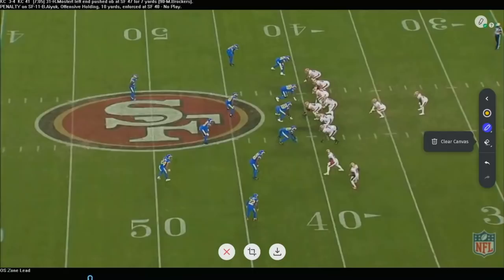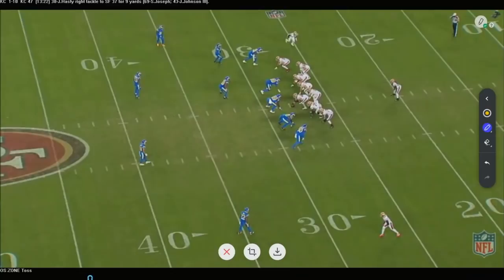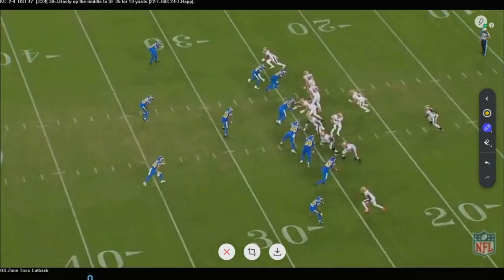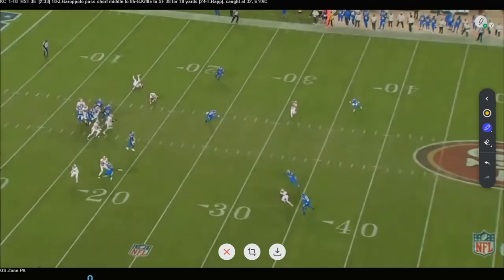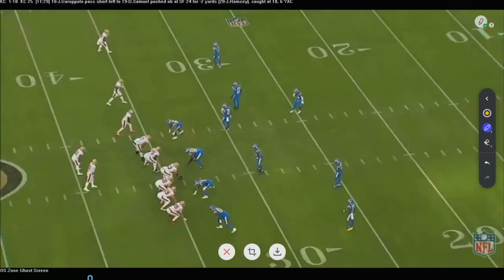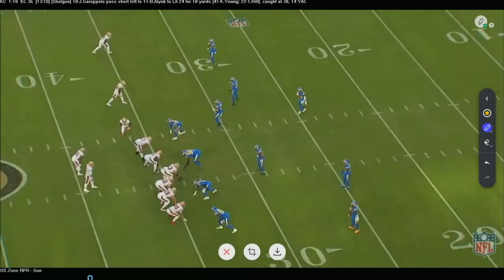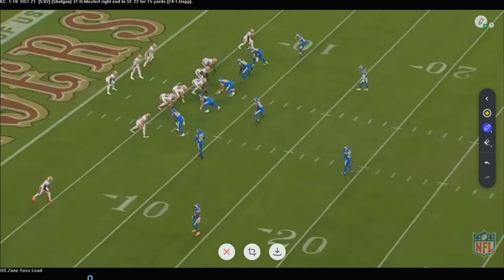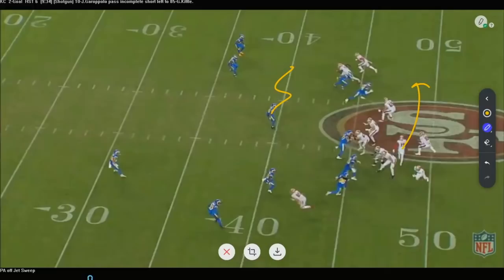The 49ers offense runs through the RUN GAME – Kurt Warner breaks down the tape on San Francisco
Sorry, the first few seconds of audio got goofed up when I finalized the track...thankfully it's just the setup!

When you’re dealing with San Francisco, you have to start with the run game…because everything comes off of that and where they’re really good is in the play action game.  Making everything look like their run…making all their runs look alike, especially up front with their offensive line, then countering that with a number of different plays… that’s what we’re going to take a look at in this episode.

You’ll notice that I don’t show a lot of the drop back pass game.  They’re not particularly great in the drop back pass game because that’s not what they major in. They major in what we see in this tape… they want to run the football with all kinds of different formations and all kinds of different personnel groups.  They want to give everybody the football, not just the running backs…they’ll get it to their tight ends, they’ll get it to their receivers…even in the run game or the short passing game, that’s where they want to live.  They want to make it easy on their quarterback by designing easy play actions off of their run game…that’s where they excel.  When they get away from that, that’s when they start to struggle.  When they have to base everything off of a drop back game, that’s where Jimmy G has struggled…that’s where this whole offense has struggled.  So that’s what you have to pay attention to this upcoming year.  When they got to the Super Bowl a couple years ago, it was all about running the football and play action.  When they had to get away from that late in the game against Kansas City, they weren’t nearly as successful.  So that’s what I got my eye on this next year…can they run the football like did two years ago.  If they can, they’re bound to have success offensively, because they will have the ability to establish great play action off of it.  Can people stop the run game for the 49ers, force them to become a drop back game team?  Then, whether it’s Jimmy G or Trey Lance, can those guys thrive and carry that team in a drop back game…that’s what I want to see.